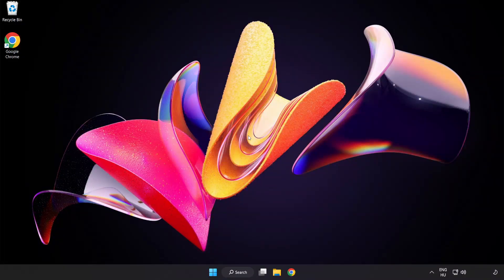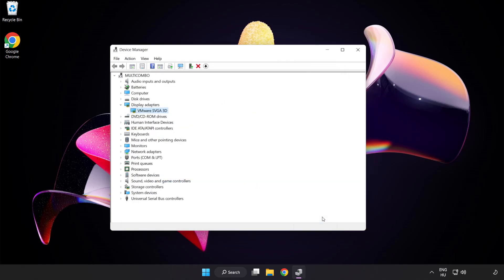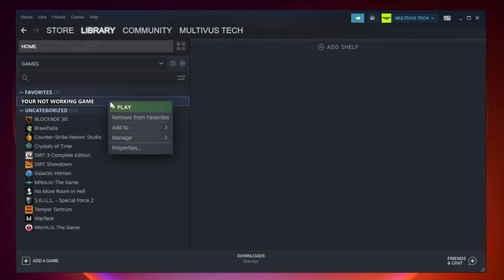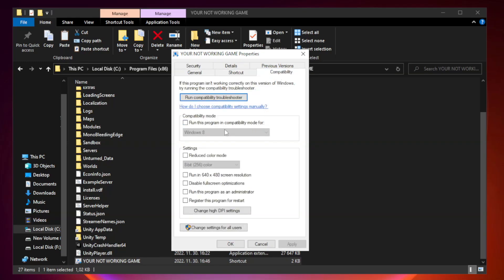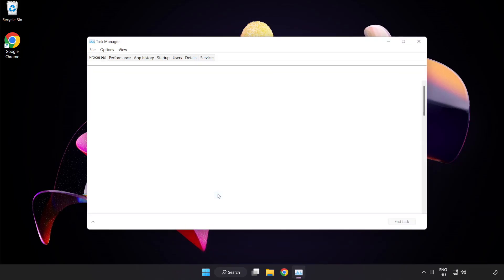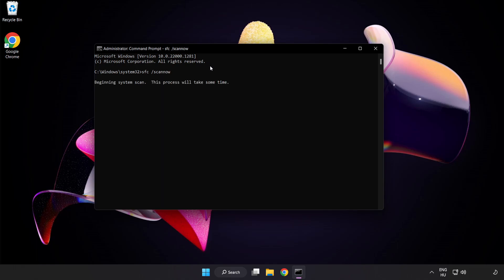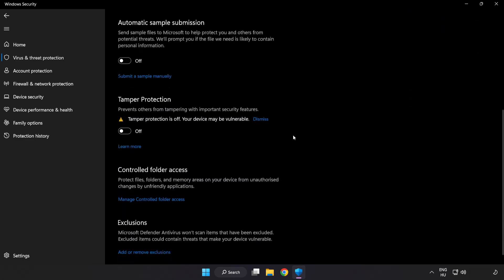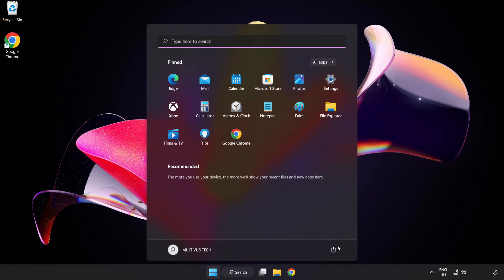How to FIX Shadow of the Tomb Raider Crashing / Not Launching!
I'm going to show How to FIX Shadow of the Tomb Raider Crashing / Not Launching!